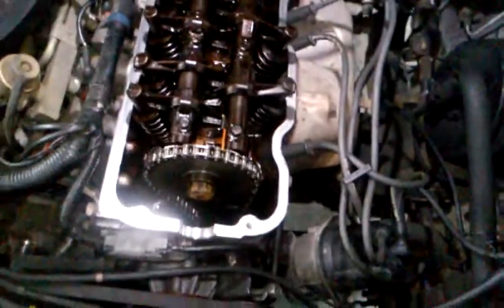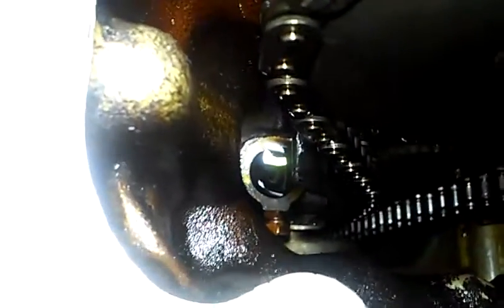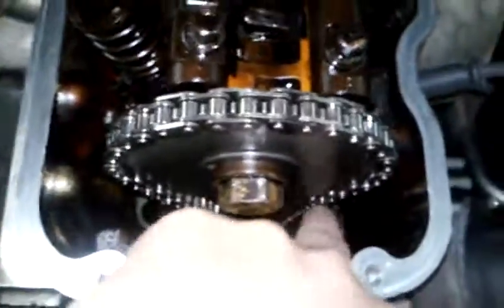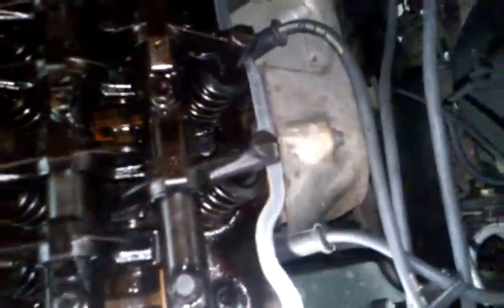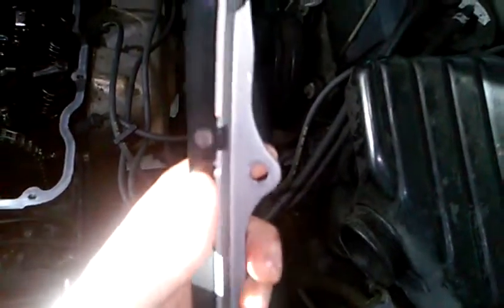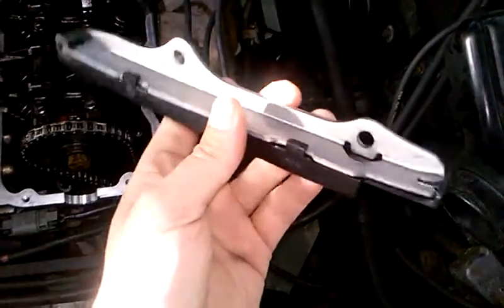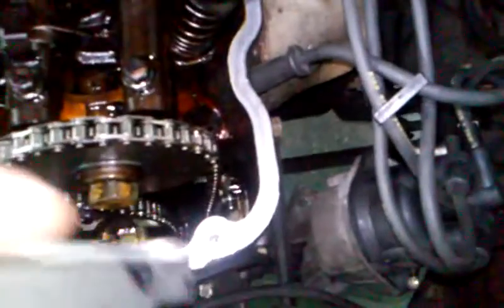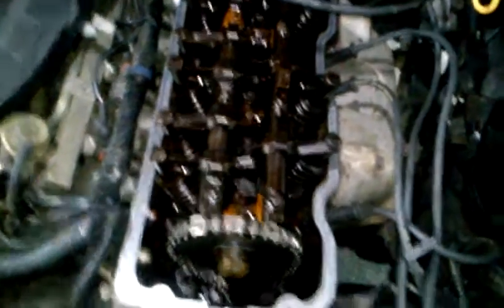Nissan hardbody timing chain rattle part 1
Check mr1jim videos and buy his kit. It works to get rid of the timing chain rattle. Mine runs real smooth now.